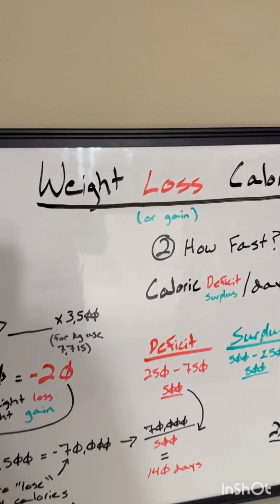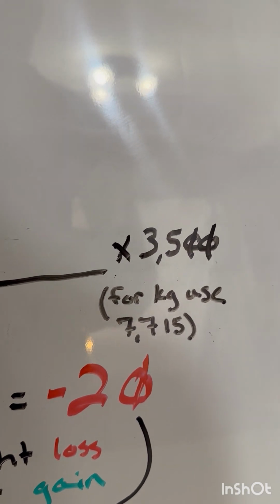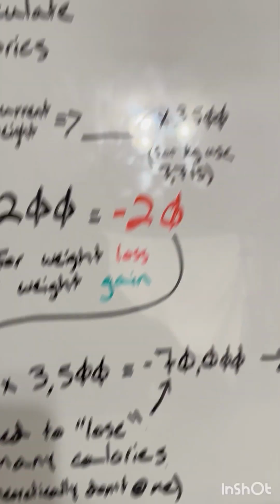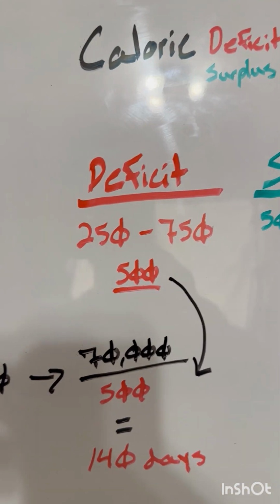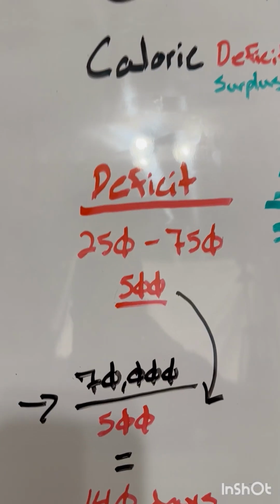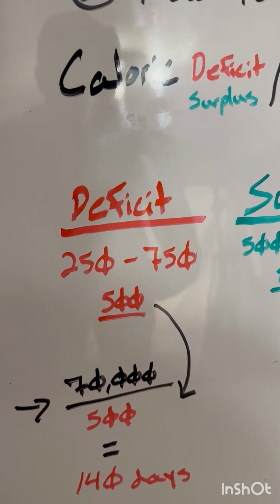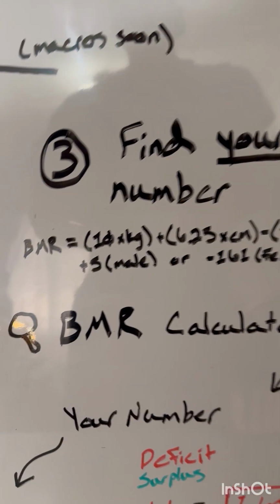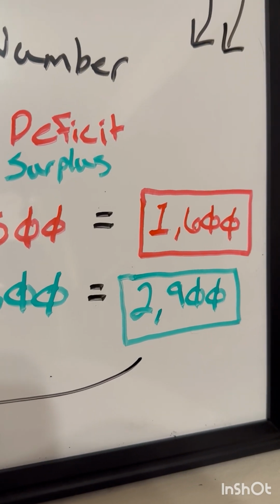The TRUTH About Weight Loss – If You Don’t Get This, You’ll Fail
Struggling to lose or gain weight? It all comes down to one thing—calories.

In this video, we break down the essential principles of calorie balance so you can finally hit your fitness goals without all the guesswork. You’ll learn:

✅ How to calculate your ideal calorie intake for fat loss or muscle gain
✅ Why energy balance is the foundation of weight management
✅ Common mistakes that sabotage your progress (and how to fix them)
✅ The simplest way to track and adjust your nutrition for long-term success

Get your calories right, and you’ll transform your physique—guaranteed. Watch now and take control of your results today!